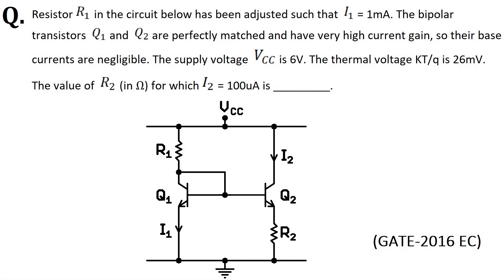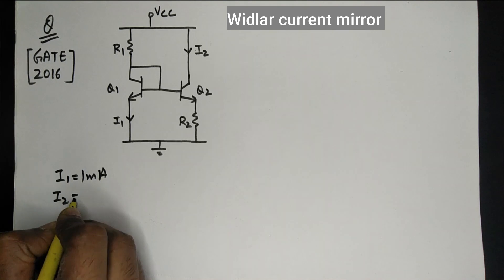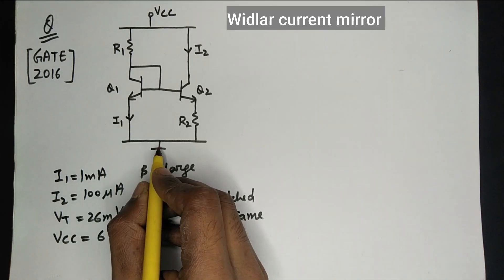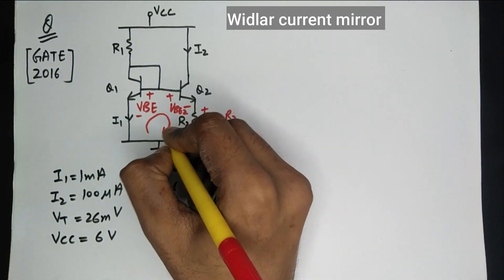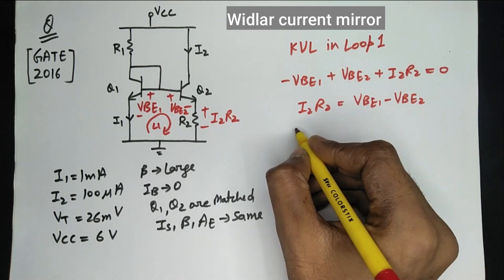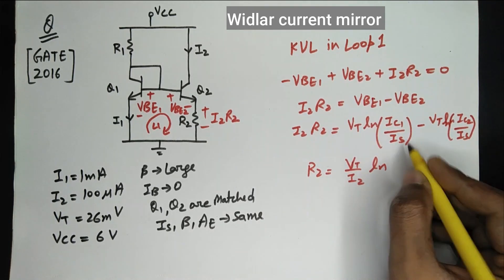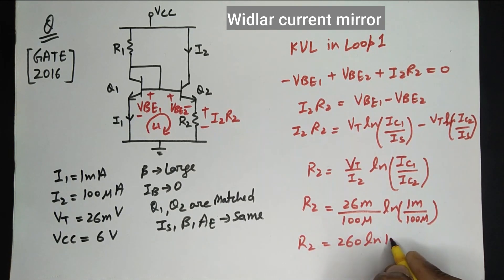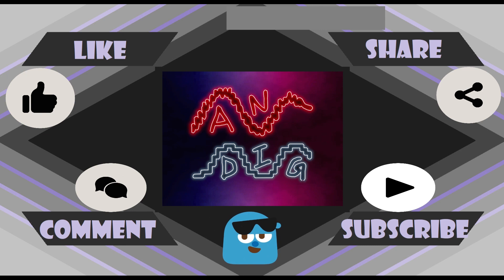widlar current mirror | Gate EC 2016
Hi Guys !

This is the question from GATE exam 2016 electronics branch. This time we have this question of Analog Electronics related to widlar current mirror. It is required to know the concept of BJT and its characteristics, KVL and current equation of PN junction to able to solve this question.

you can give it a try or solve another problems related to the same concept asked Gate, IES or ISRO.

if you are preparing for GATE, IES or ISRO or any other engineering competitive exam, please subscribe to this channel for videos or tutorials to questions/problems asked in these exams. you will be able to solve question easily if you understand the concept of circuit working and which equations should be used to solve the problems. you will get all this here.

I have made videos of analog circuit problems.  Feel free to find my analog circuit playlist on this AnDig Tutorials channel.

link to our FB page